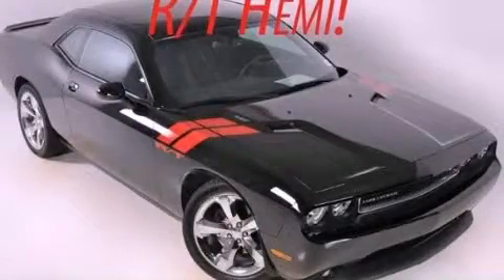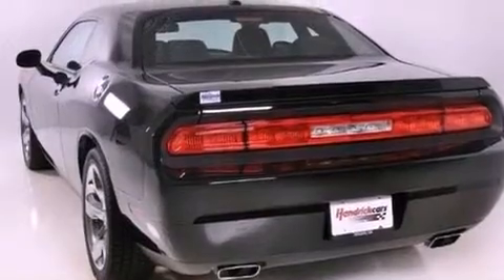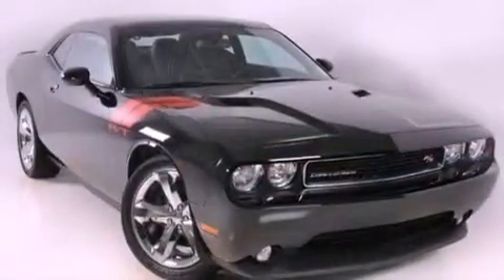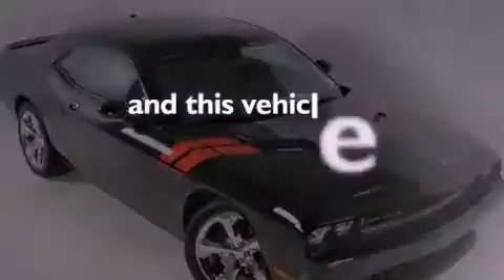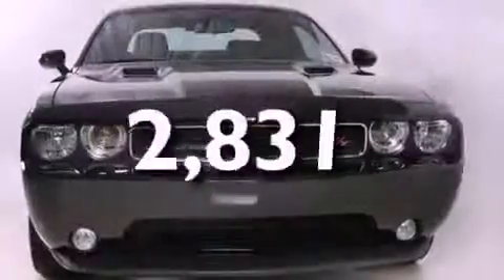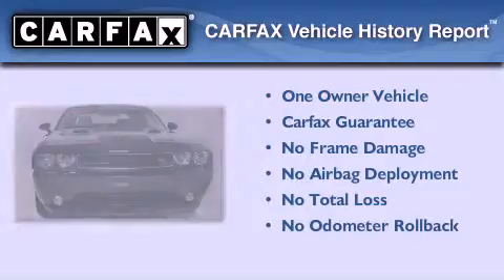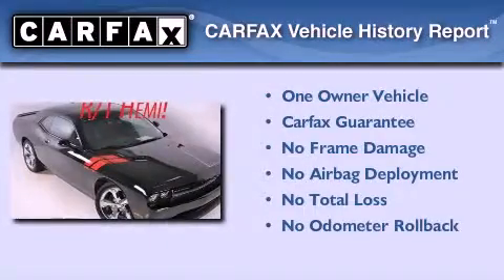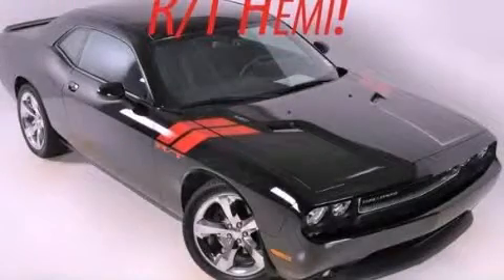2012 Dodge Challenger Duluth GA 30096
Year : 2012
 Make : Dodge
 Model : Challenger
 Engine : Gas V8 5.7L/345
 Trans . : Automatic
 Exterior : Black
 Miles : 2,831
 Interior : Dark Slate Gray Interior
 3277 Satellite Blvd
 Duluth , GA 30096
 2012 Dodge Challenger Duluth GA